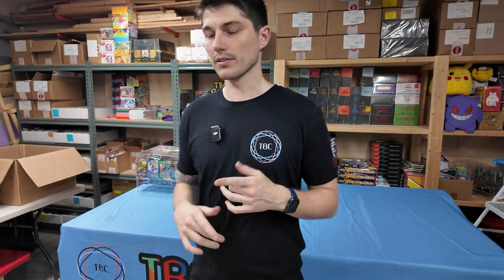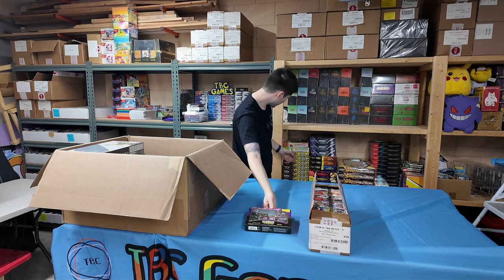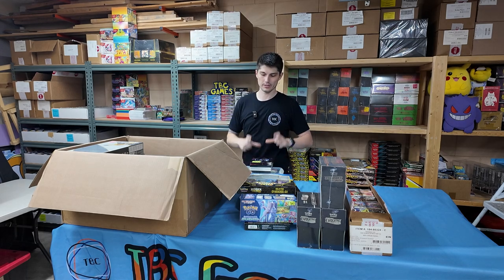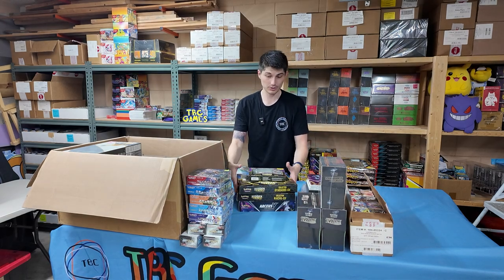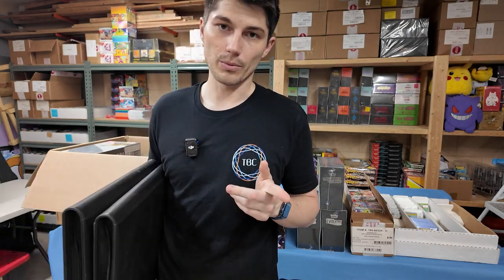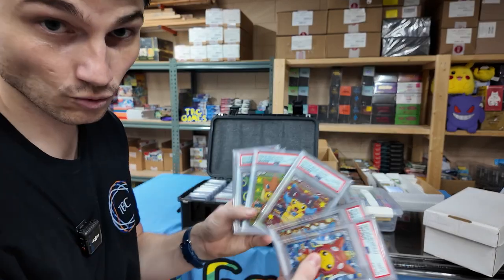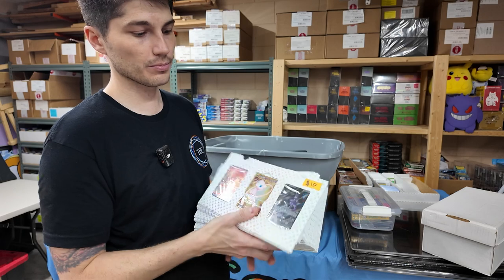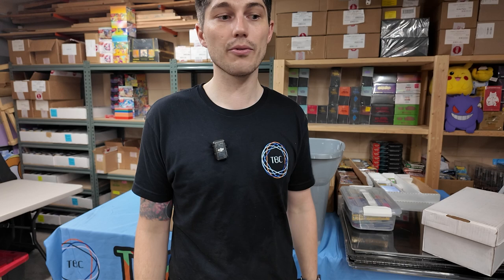Do We Bring This Or That To The Card Show? Behind the Scenes - Preparing For A Pokemon Card Show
While preparing for our monthly card show, we give you a behind the scenes look and explain the ins and outs of our process we go through when deciding what inventory to pull for a given Pokemon card show.

We were preparing for the Port Saint Lucie Card Show.

TBC Games is an Online Pokemon Card Shop based in Florida. We offer a massive selection of English/Japanese sealed, singles, and graded Pokemon cards at tbcgames.com

► Visit Us on YouTube: @tbc_games